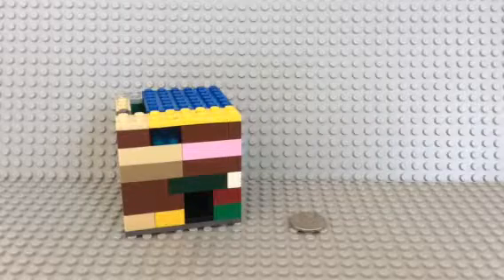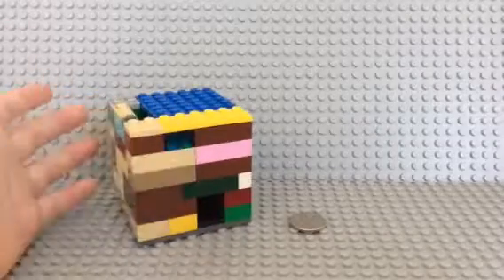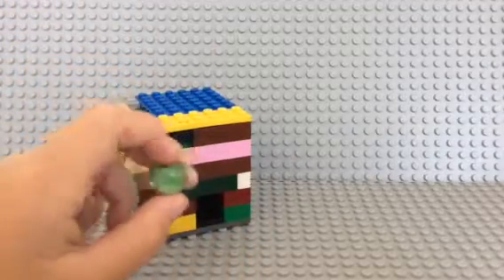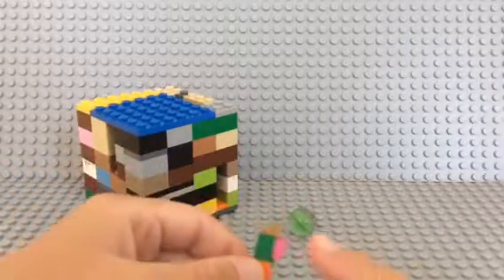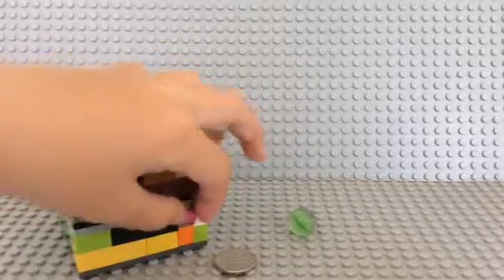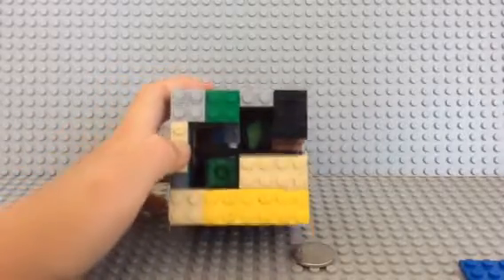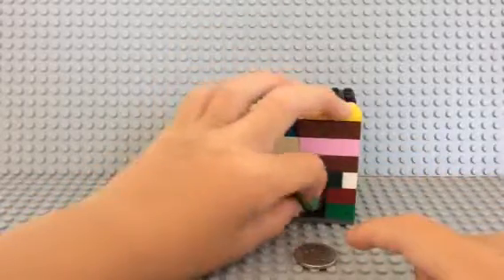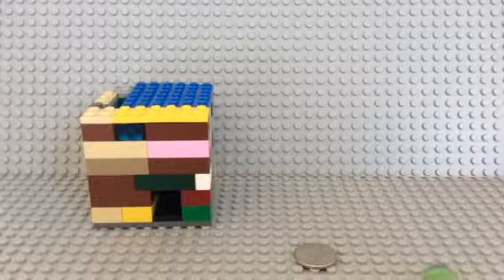Candy Machine v.2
I made a new candy machine that is really simple.
I still cannot edit the videos sorry guys.